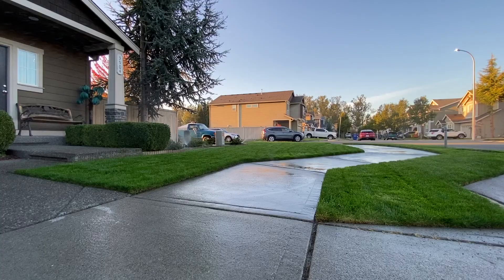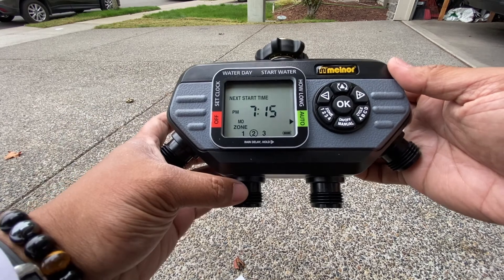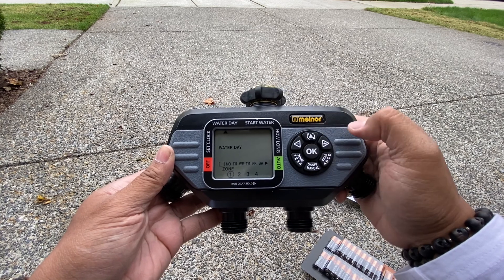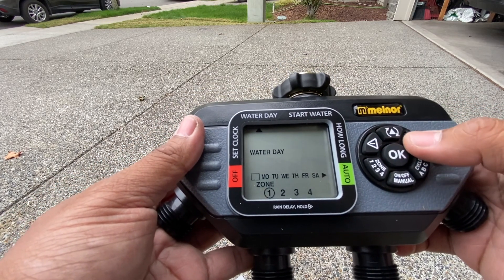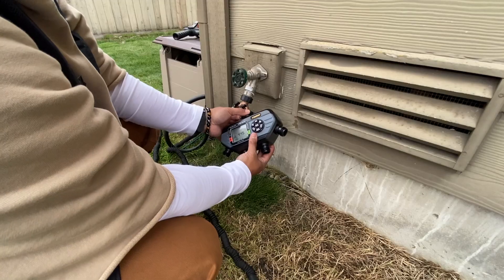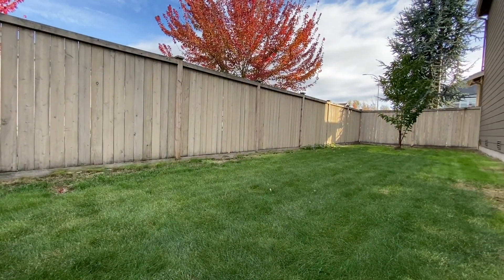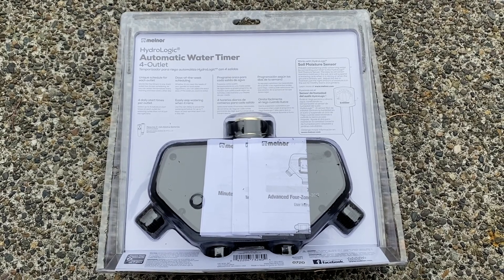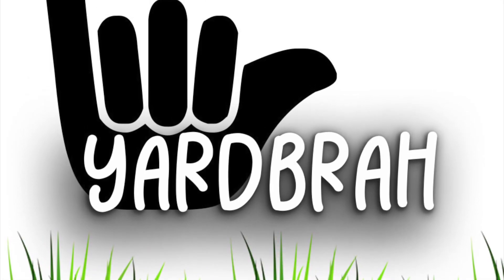Melnor automatic four zone water timer - Plus new budget irrigation system in the back yard!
Melnor automatic four zone water timer is a must have! I have no clue why I didn't purchase this in the beginning! If your starting on your lawn journey you need to invest in one of these 100%. Easy to use easy to set up and works flawlessly!

My name is Yard Brah and this is my lawn care journey! This step by
step guide will bring your yard back to life!

Once you get to doing this to your lawn send me pictures and videos of your before and afters so I can feature you on my channel!

Purchase this Melnor Automatic Water timer here thank you for the support!